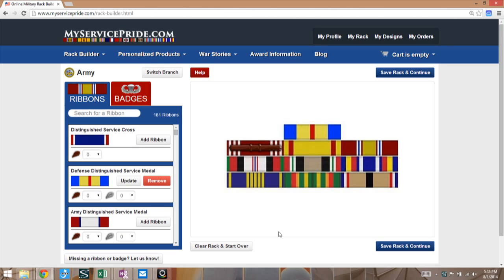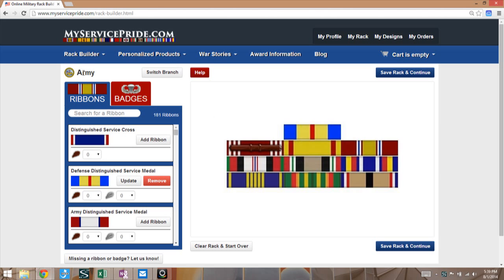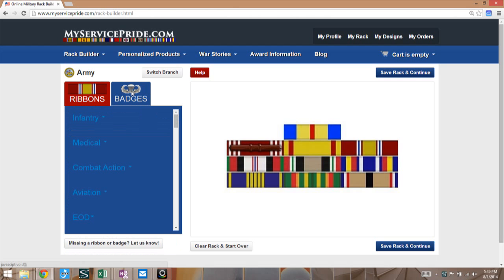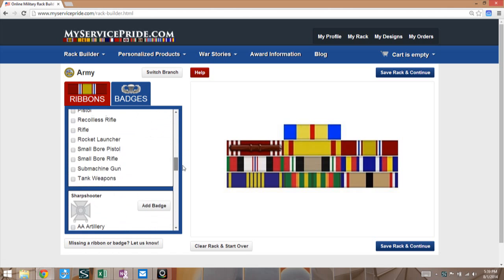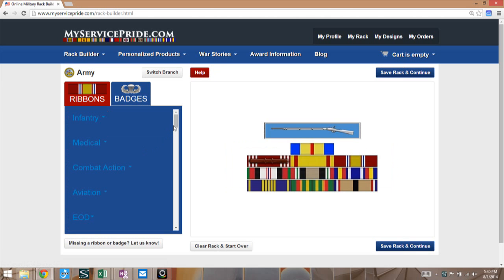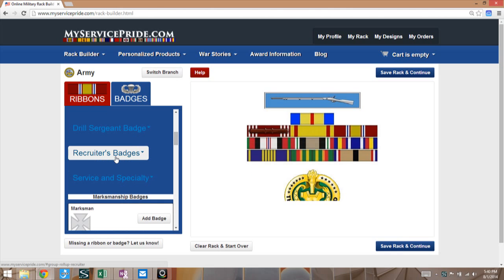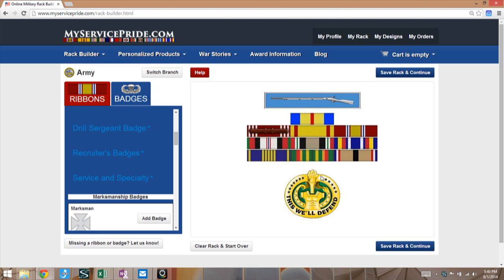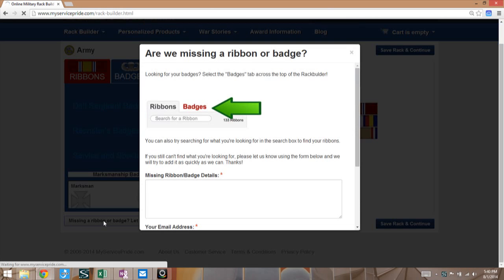Badges interface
How to add badges to your Ribbon Rack in the MyServicePride.com Rack Builder.